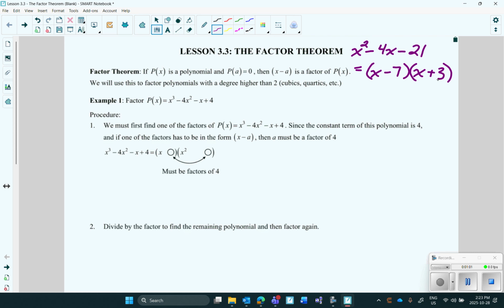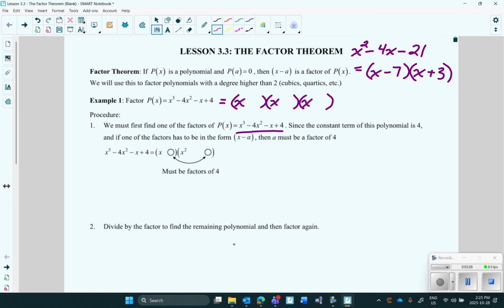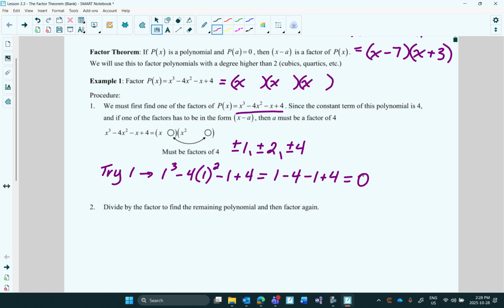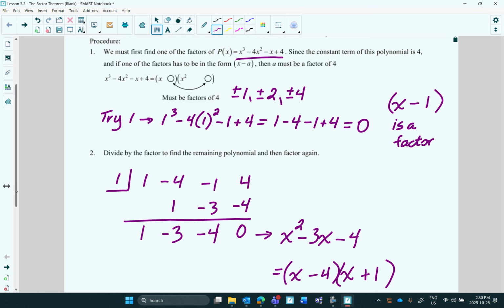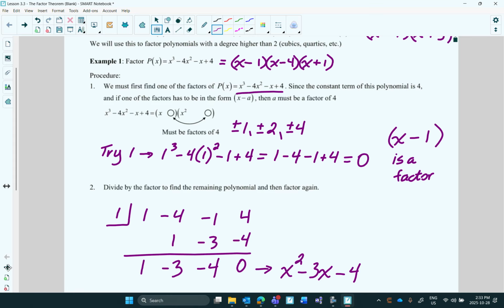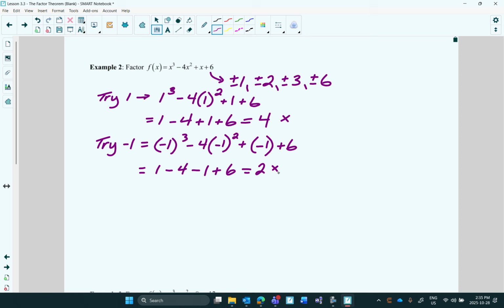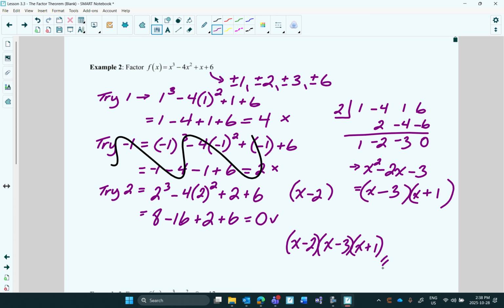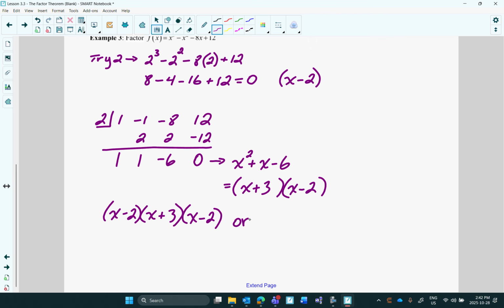Lesson 3.3: The Factor Theorem (Video Lesson)